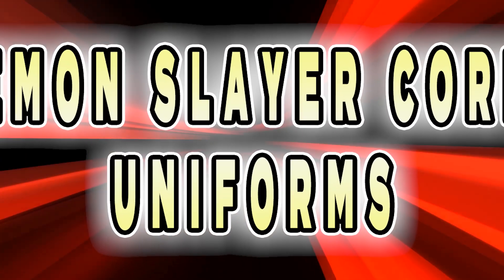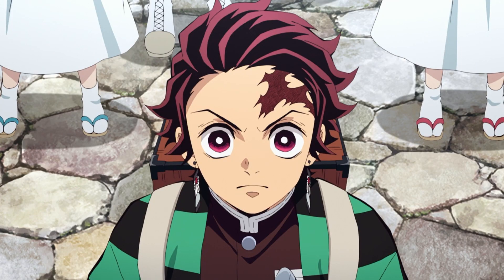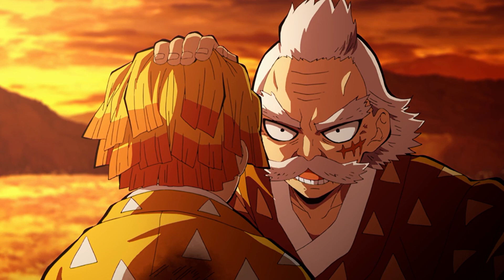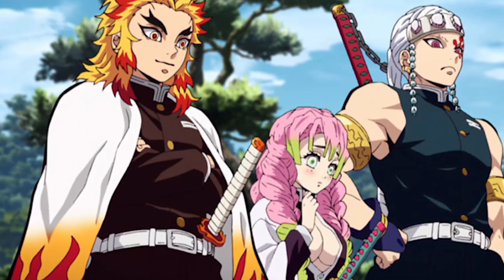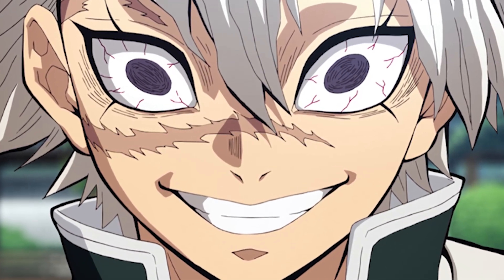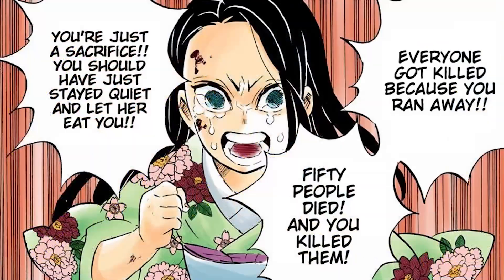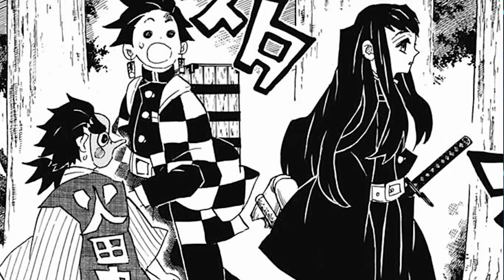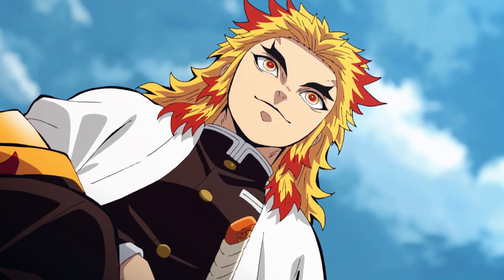[Demon Slayer] A thorough look at the 14 uniform types of the Demon Slayer Corps.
[Channel Subscription]

On this channel, I talk about explanations and thoughts about ""Kimetsu no Yaiba"" (Demon Slayer) based on my own discretion and prejudice.
I would appreciate it if you could comment on the video and share your opinions!

[References & Quotes]
© Demon Slayer/ Koyoharu Gotouge/Shueisha
*All the images used in the video are taken from these references listed above.